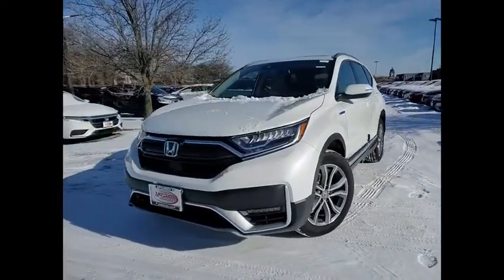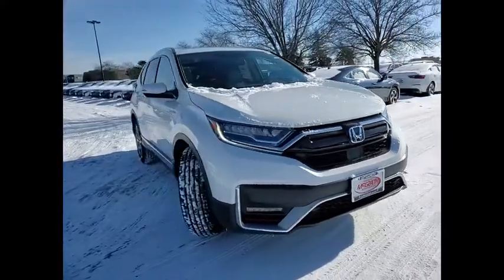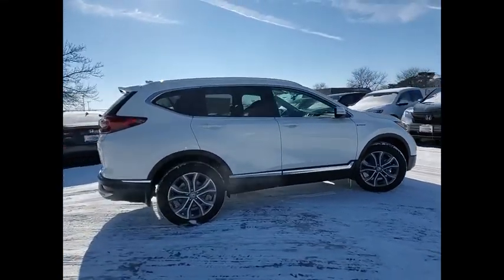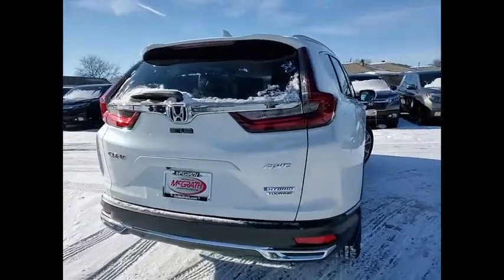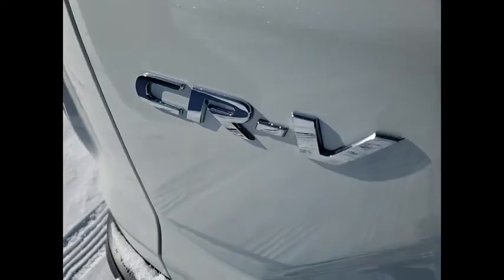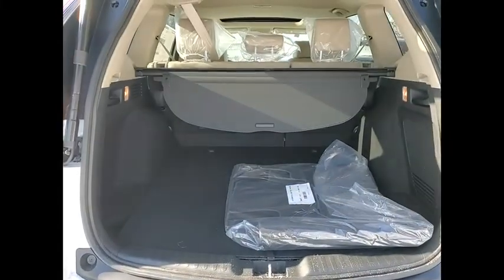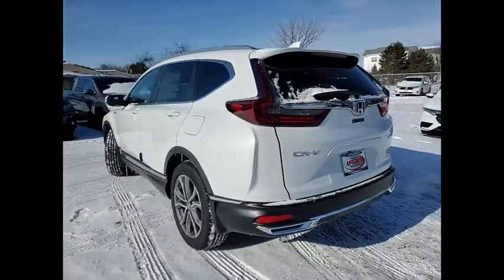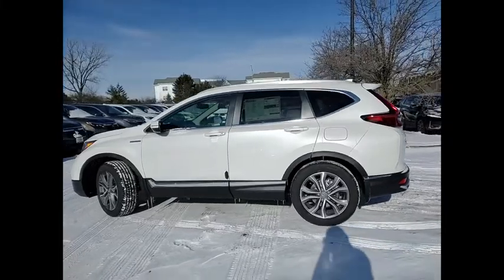2020 Honda CR-V Hybrid St Charles IL S7657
2020 Honda CR-V Hybrid Touring

Platinum White 2020 Honda CR-V Hybrid Touring